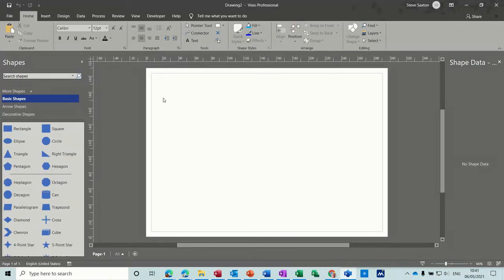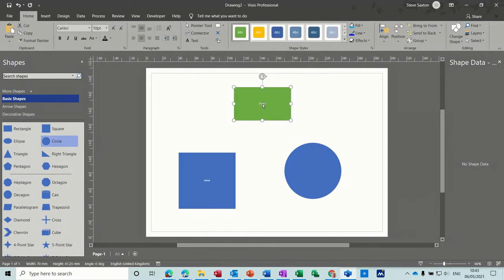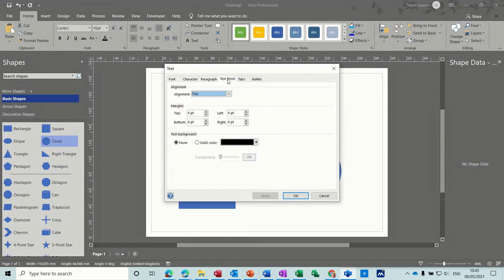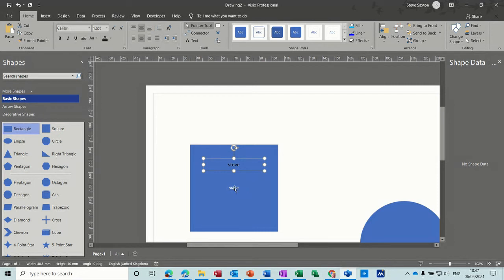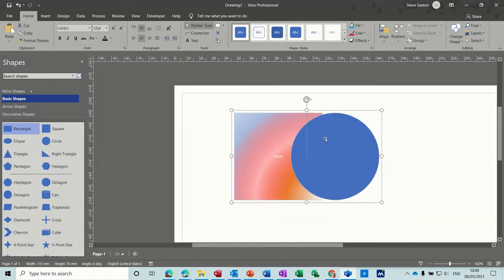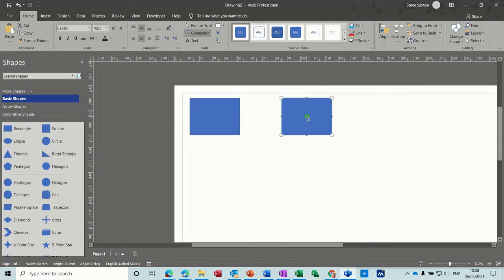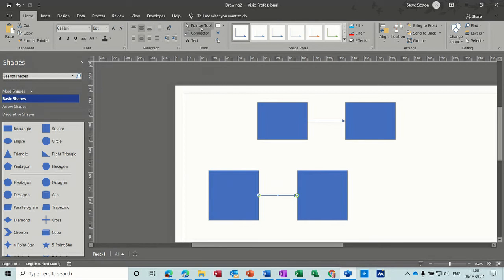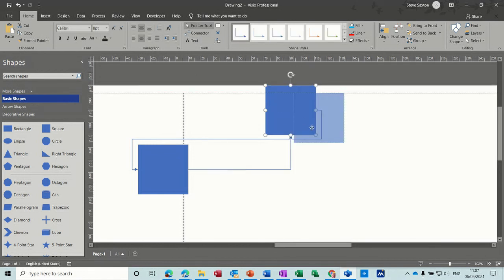Shape formatting in Microsoft Visio. Shape formatting, shape design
This video explains how to use shape formatting in Microsoft Visio. Shape formatting. The tutor covers how to type in a shape and change the location of the text block by using the ribbon tools and text block tools. The tutorial goes on the cover how to colour shapes and add your own text boxes. The tutor mentions how to group and shadow shapes. The final part of the video covers how to use shape connectors, shape to shape and point to point connectors. The tutor demonstrates how to add your own connector points to a shape if required. This is a Microsoft Visio tutorial which covers, formatting, connections, shape design and grouping shapes.